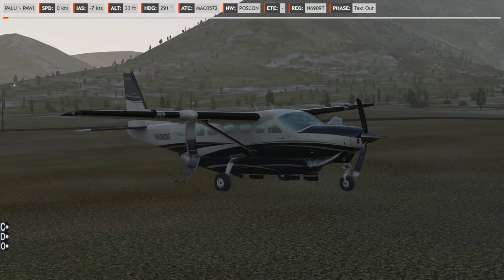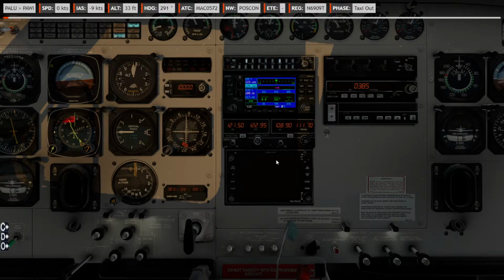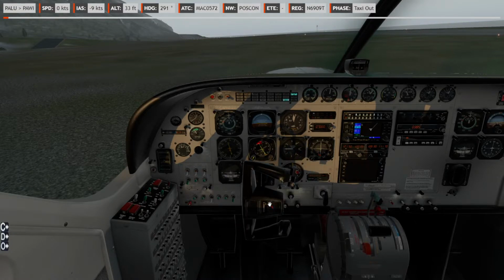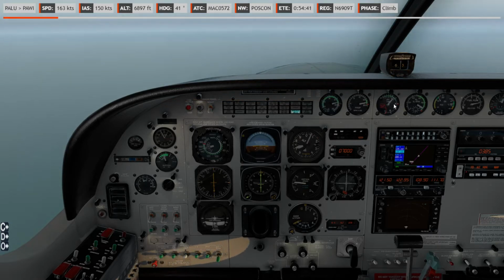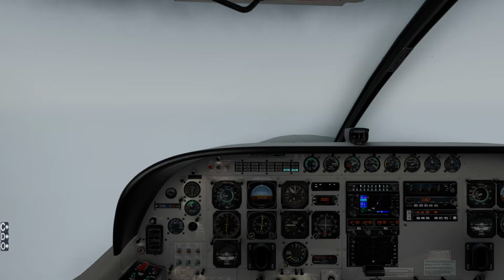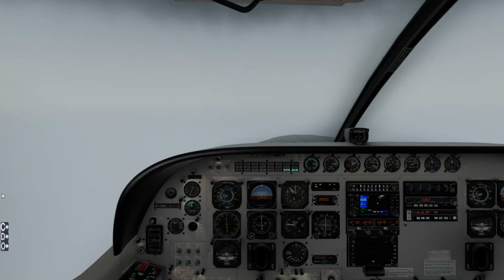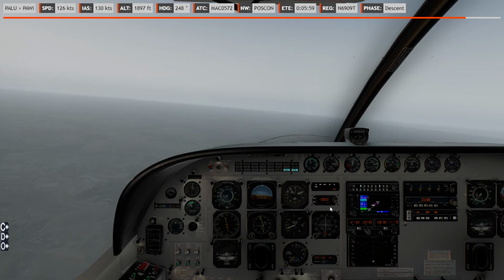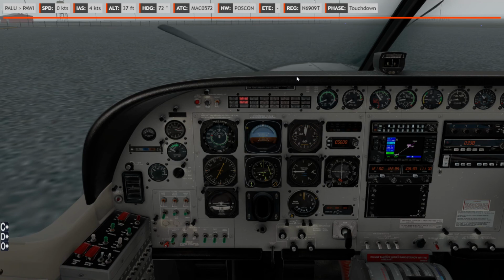XP11 | Alaskan Bush Flying | Cape Lisburne LRRS PALU to Wainwright Airport PAWI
Thank you for your support and encouragement as I try to learn not only a new Flight Sim Platform X-Plane, but streaming on YouTube and Twitch.

Aircraft: X-Plane 11 Carenado Cessna 208B Grand Caravan
Scenery and Airports: X-Plane 11 Default
Video Run-time: 2.0 hours

Feel free to check us out at Twitch or Facebook especially for when we plan to stream the flight live.

00:04:55 INTRO
00:06:32 PRE-FLIGHT BRIEF
00:13:05 BEFORE START
00:17:03 ENGINE START
00:18:12 AFTER START
00:20:47 GPS SET-UP
00:25:51 DEPARTURE
00:35:07 BEFORE TAXI
00:38:48 BEFORE TAKEOFF
00:39:26 TAKEOFF
00:44:26 AFTER TAKEOFF
00:45:50 CLIMB
00:50:12 CRUISE
01:14:23 APPROACH BRIEF
01:23:13 DESCENT
01:43:55 LANDING
01:47:49 AFTER LANDING
01:49:45 SHUTDOWN

X-Force Computer
Processor Options:
System Memory:
32GB DDR4-3600 (included)
Video Card Options:
Primary Storage:
1TB NVME SSD (1800MB/s) (Included)
Secondary Storage:
1TB SSD (1800MB/s)
Operating System:
Windows 10 Pro
Monitor:
Single 27" Monitor (1080P)
Speakers:
2.1 Stereo Speaker System
Flight Simulator:
X-Plane v11.5
Streaming Software:
OBS Studio